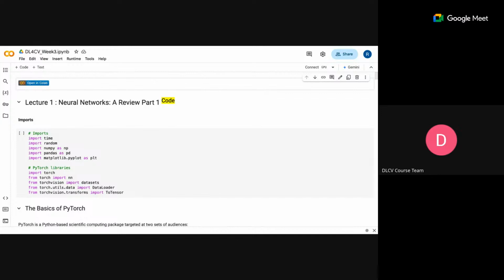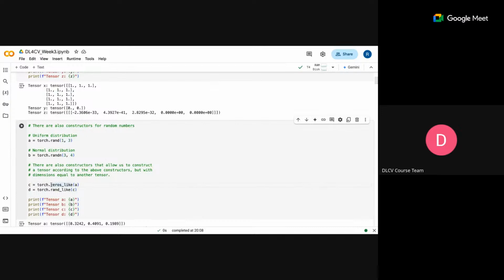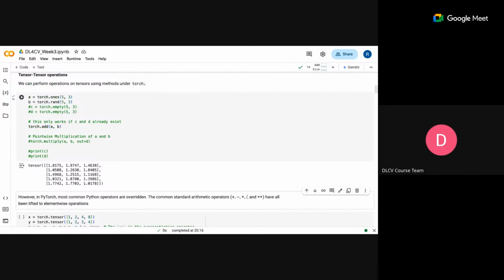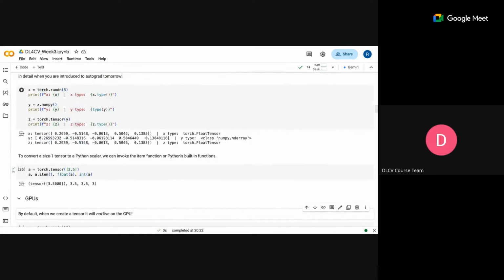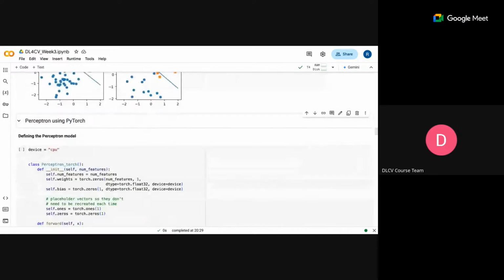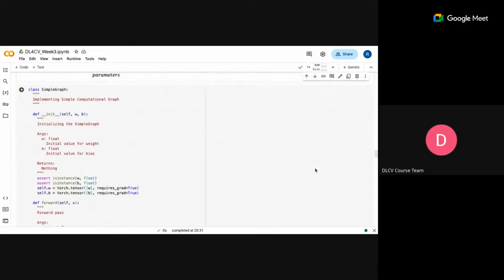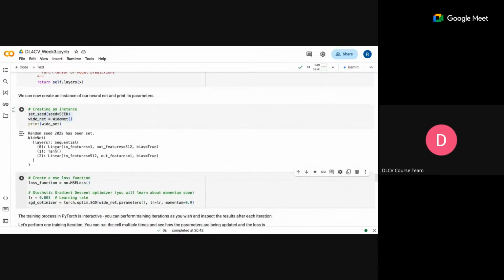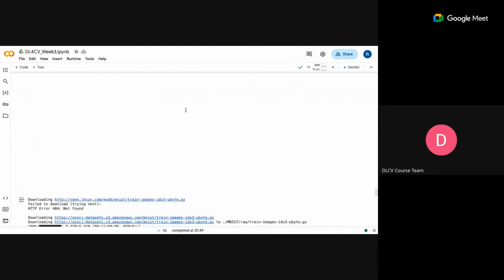DLCV - Week 3 Live Session